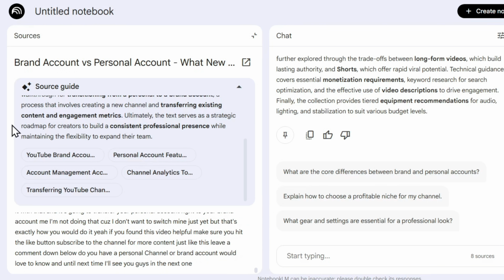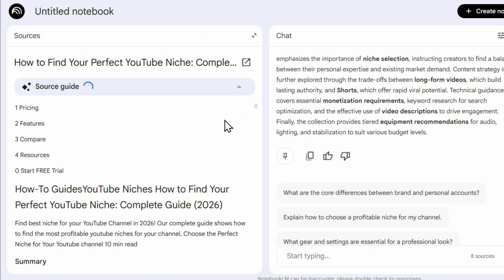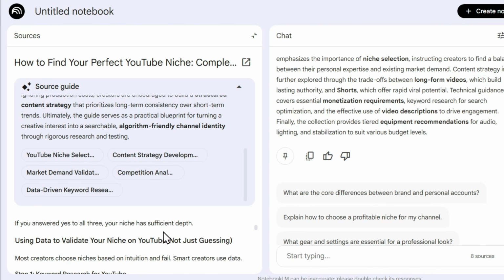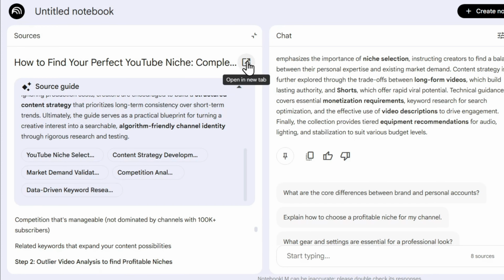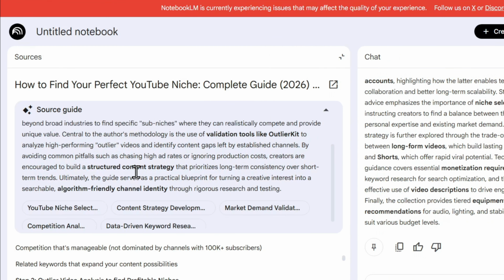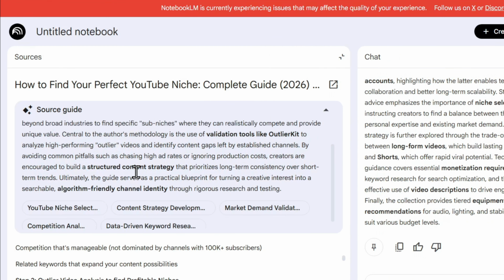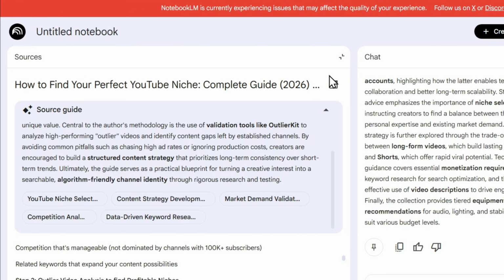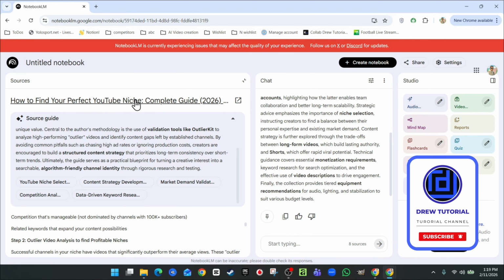Use Web Search in NotebookLM to Create Smarter Notebooks – Easy Tutorial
How to create a notebook using web search in NotebookLM (2026 tutorial) — In this step-by-step guide, I’ll show you exactly how to use web search inside NotebookLM to build a research notebook quickly and efficiently.

If you’re gathering information online and want to organize it into a structured notebook, NotebookLM makes it easy to pull in web sources and manage your research in one place. This tutorial walks you through how to start a new notebook, use the web search feature, and organize your findings effectively.

In this video, you’ll learn:

How to create a new notebook in NotebookLM
How to use the web search feature inside your notebook
How to add and organize sources
Tips for structuring research notes
Best practices for productivity and clarity

Many users search for:

how to use notebooklm web search
notebooklm create notebook tutorial 2026
notebooklm research workflow guide
google notebooklm web sources
notebooklm beginner tutorial

This guide keeps everything simple and beginner-friendly so you can confidently use NotebookLM for research, learning, and productivity.

On Drew Tutorial, I focus on clear, practical tech tutorials that help you use new tools efficiently and effectively.

Check out our related videos to get the most out of modern research tools.